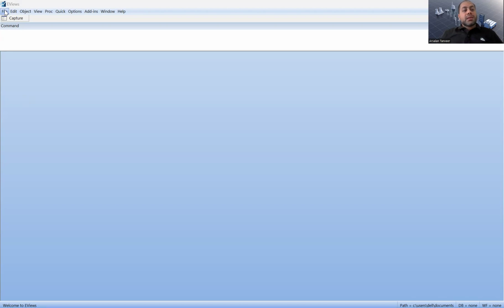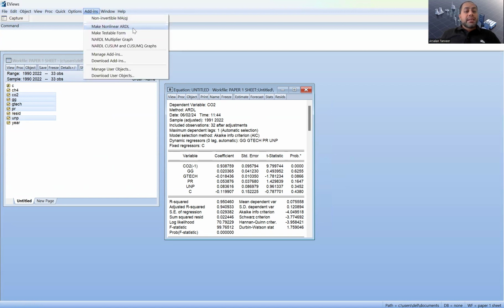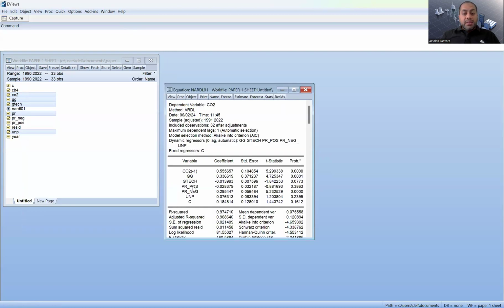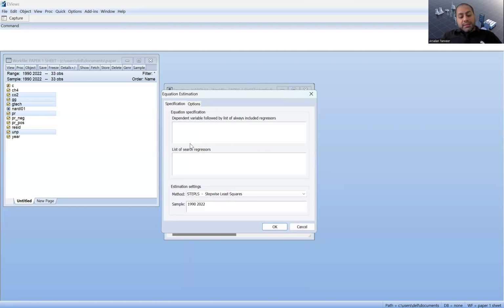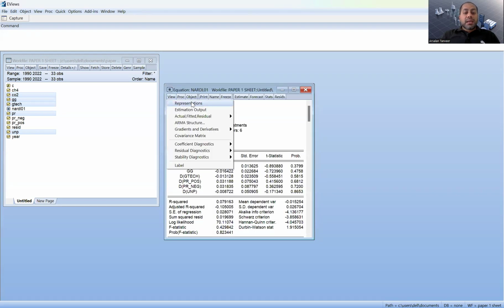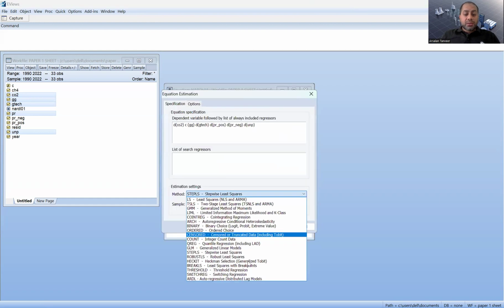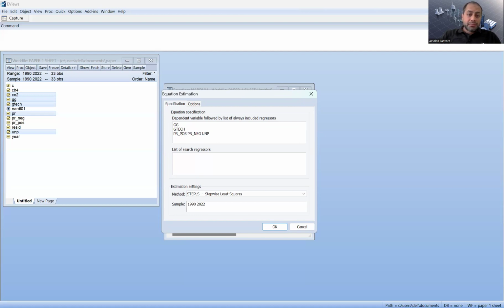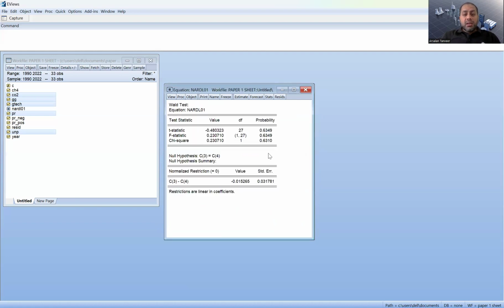Econometrics, How to conduct Wald Test for NARDL.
# How to make NARDL. # How to Conduct WALD Test. # Eviews